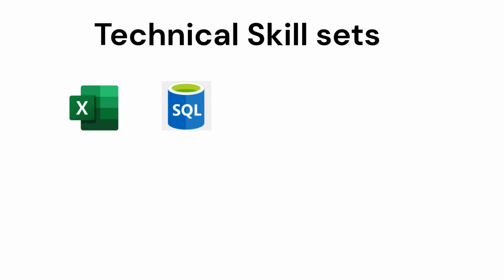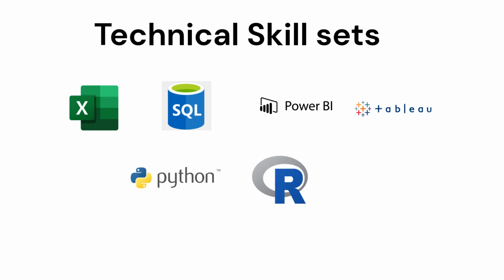How to become a Data Analyst | Data Analytics Career Blueprint: From Beginner to Pro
Welcome to @ThinkExcel ultimate guide on learning dataanalytics Whether you're a complete beginner or looking to sharpen your Analytical skills.
In this video, we'll walk you through the entire journey, from laying the foundation to landing your dream job as a data analyst. Whether you're a recent graduate, career changer, or simply looking to upskill, we've got you covered.

Here's what you can expect in this data analyst career guide:
📚 Building Your Foundation
Acquiring Technical Skills
Hands-On Practice
Networking and Resources
Crafting Your Resume

Certifications for Data Analyst

Becoming a data analyst is an exciting and rewarding career path, and we're here to provide you with the guidance and resources you need to succeed.